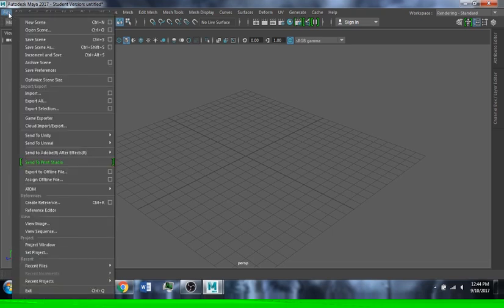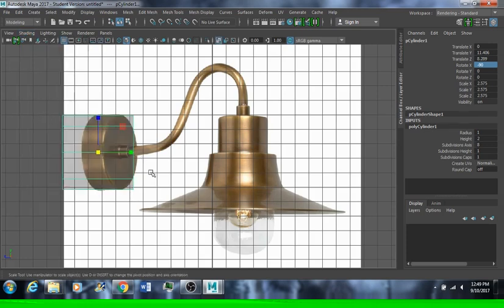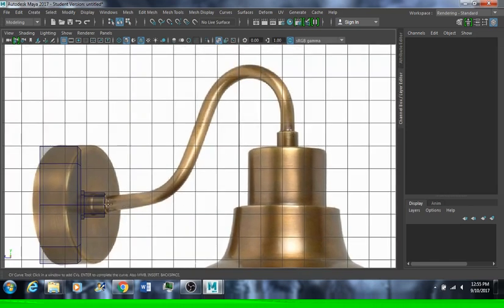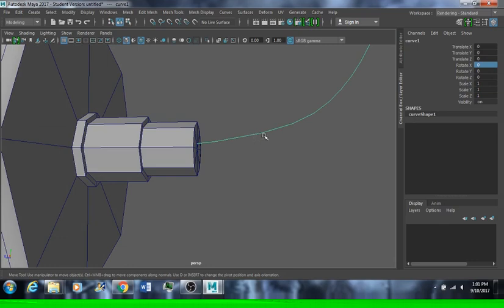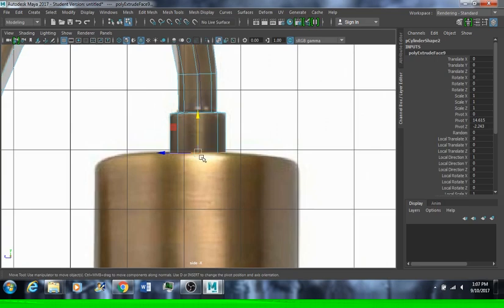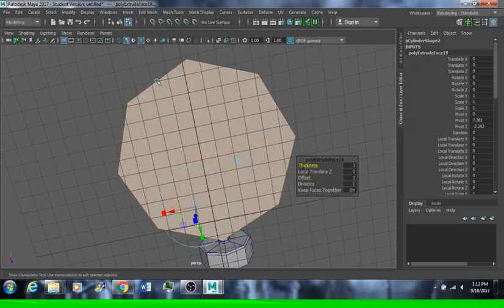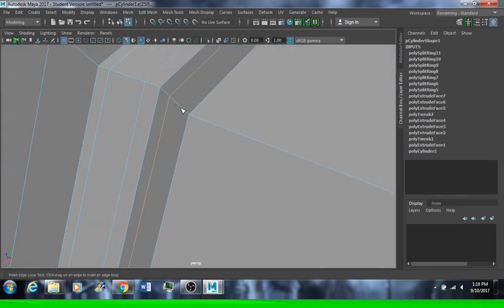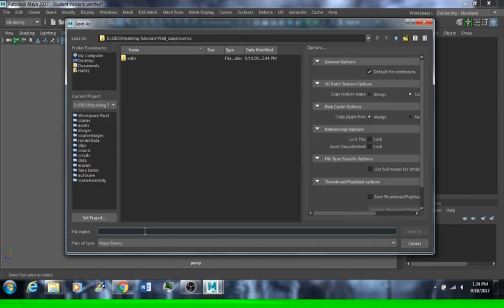3 Wall Lamp